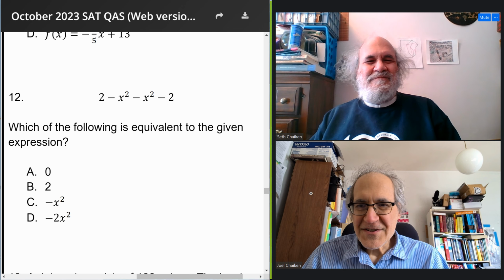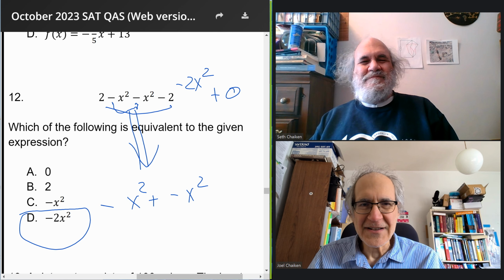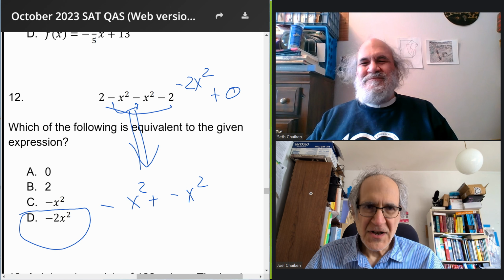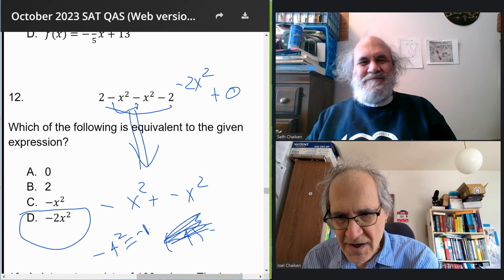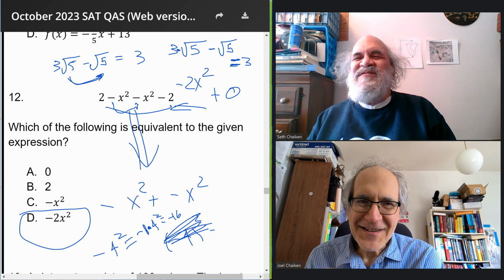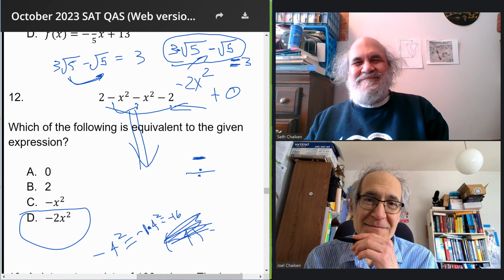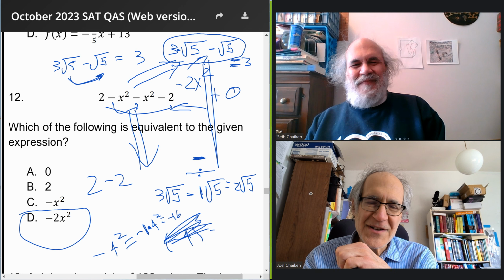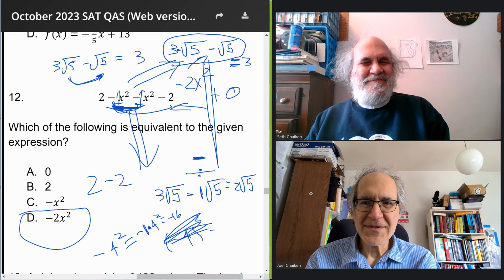Combining Like terms SAT Math Question of the Day March 19, 2024